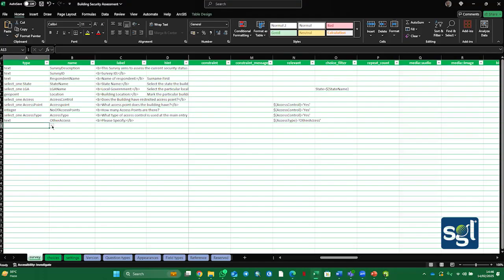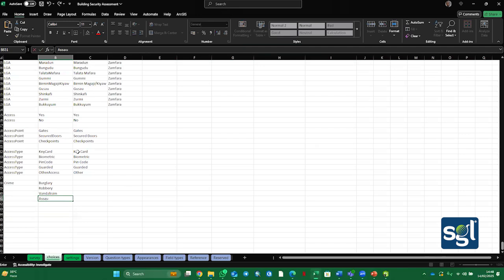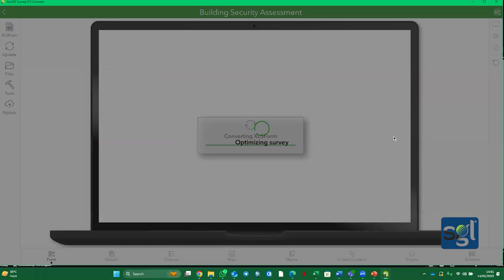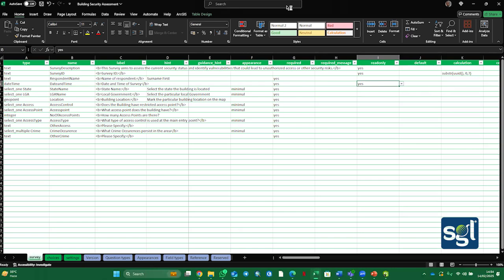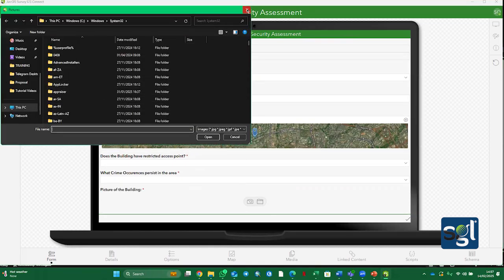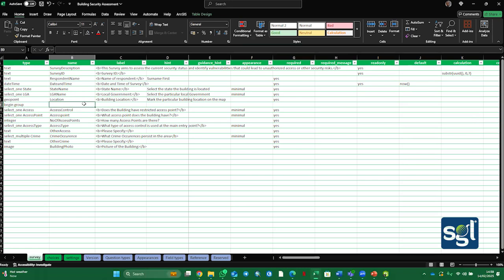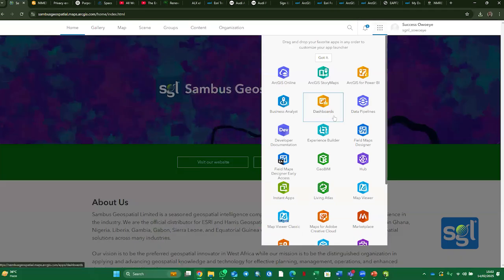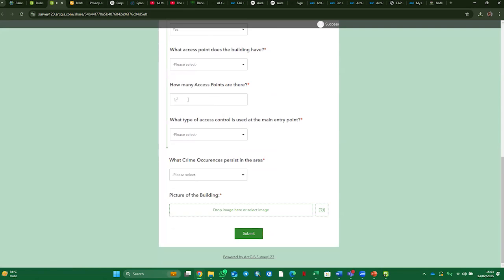Creating Smart Forms Using ArcGIS Survey123 Connect Part 3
In Part 3 of our Creating Smart Forms Using ArcGIS Survey123 Connect series, we dive deeper into advanced techniques to enhance your forms. Learn how to apply calculations, set up conditional visibility, and integrate dynamic choices to streamline data collection. Watch now and take your smart forms to the next level!